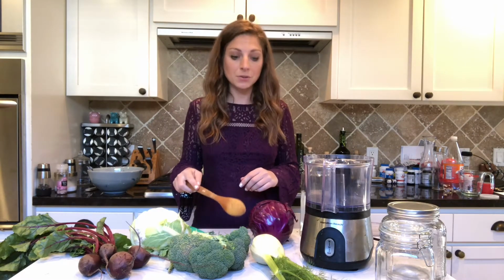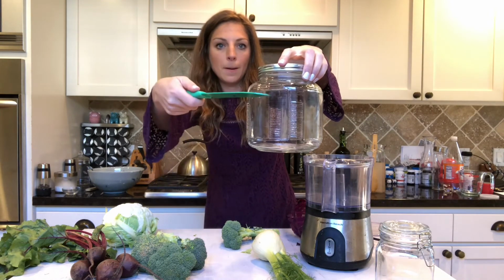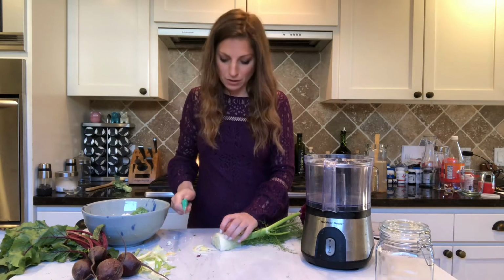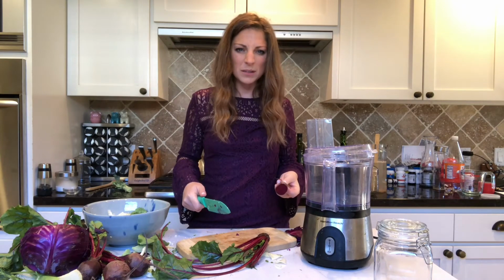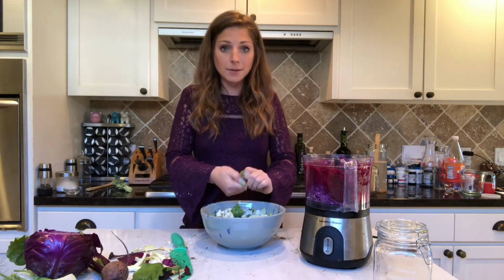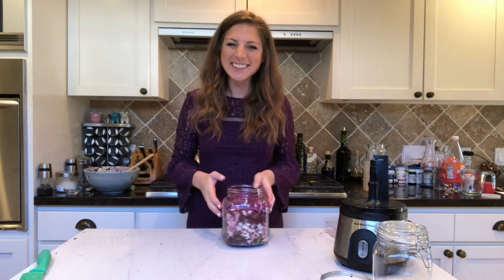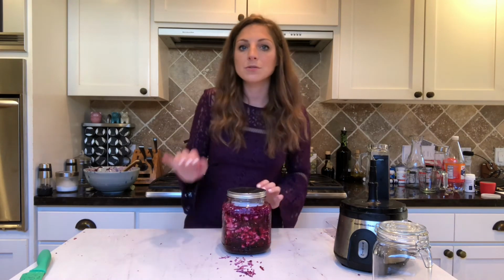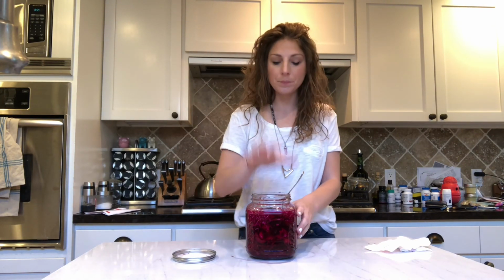How To Lacto Ferment Vegetables For Dogs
The newest thing to do in the way of your dog’s health is lacto fermenting their veggies.

Since dogs don’t have much of amylase-the enzyme that helps break down vegetation, it’s hard to know if our dogs are getting all the nutrients we think they are. Enter lacto fermentation.

Lacto Fermentation means to convert sugars and starches in vegetables to lactic acid. The friendly bacteria lactobacili grow within the beneficial vegetables to preserve and essentially pre-digest the cell walls to make it easier for dogs to digest.

Some people like to call this bioavailability. I call it absorption.

By fermenting your dog’s veggies, he and she are reaping the benefits of cancer fighting vegetables by being able to absorb the nutrients and photochemicals that they cannot get from a diet sans veg.

Lacto fermenting also promotes a health gut, and we know from this article on gut health ) How important a healthy gut is. And being packed with beneficial gut bacteria, lacto fermenting is just short of magic for the entire family.

How To Lacto Ferment
You’ll need:

1 head organic broccoli
1/2 head organic cauliflower
1/2 head organic red cabbage
3 red beets
1 organic fennel plus fronds
1 quart of healthy water (not tap)
3 tablespoons of fine Himalayan salt
Or chose any other vegetable that you think has benefits for your puppers

How to:
Step 1) Add bite size pieces of your chosen veggies to large-mouth jar. Mush & squeeze to release any juices.
Step 2) Pour water and salt mixture to cover all the veggies. Weigh down with a flat weight.
Step 3) Seal, shake & cracks open once a day for 3-5 days. Shaking keeps the veg moving so the ones floating on the top don’t get moldy. (Side note: I’ve always been able to keep the veg under water, and therefore I’ve never seen mold. But just so you’re aware...) Cracking open releases any gases that are built up.

This mixture should taste pickle-y, not salty when done. Store in the fridge for up to three weeks and again, try to keep it all under the brine.

Watch this dog edutainment video to watch me spill things, dance and ferment some cancer fighting ingredients!

If you like my content, please sign up to my email list for more content you just can’t live without.